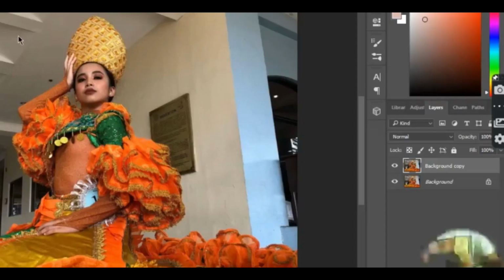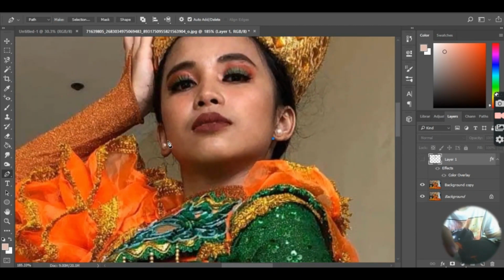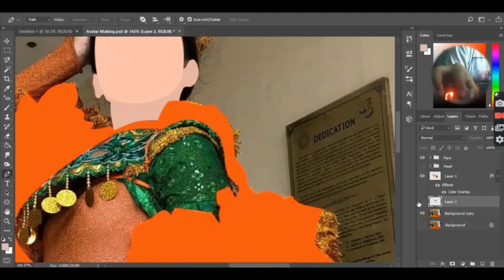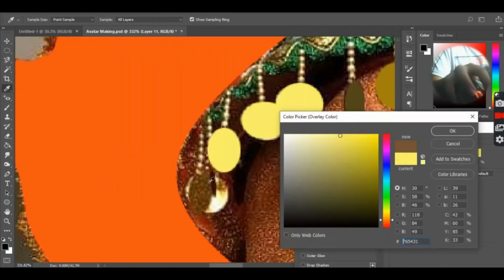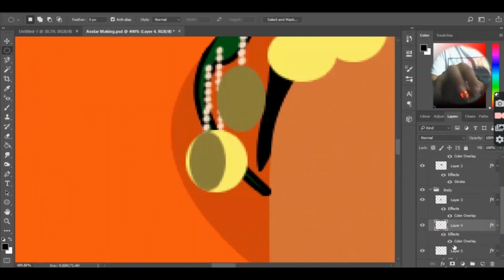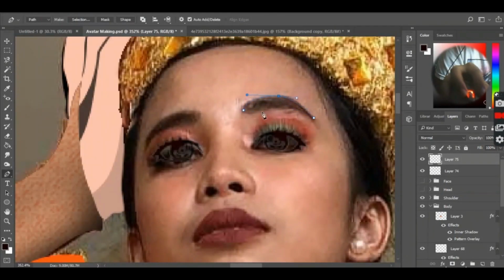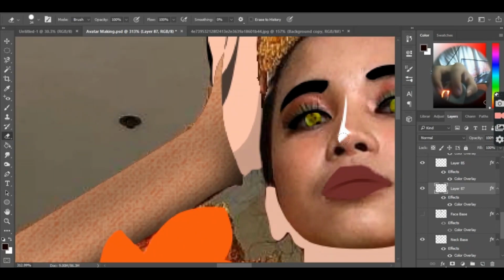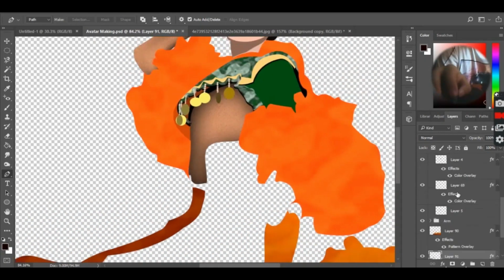Photoshop Tutorial - Making Avatar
This tutorial will teach you how to make Avatar from an existing picture using Adobe Photoshop. Thanks to my son who is the maker of this tutorial.